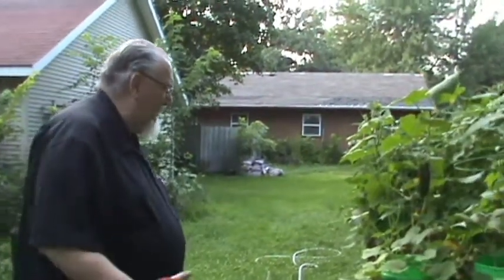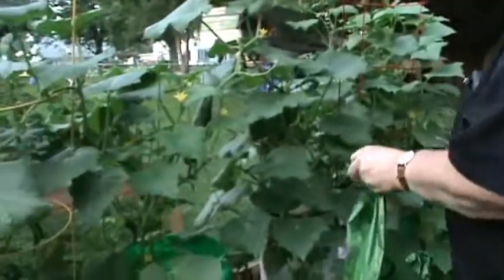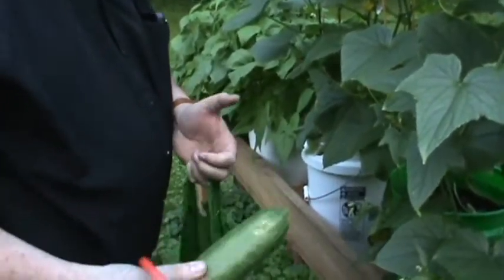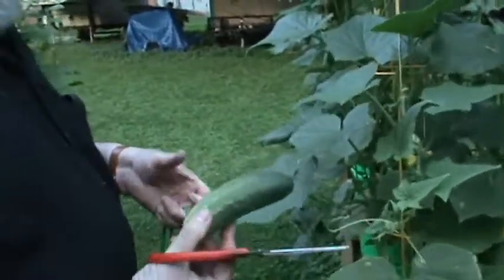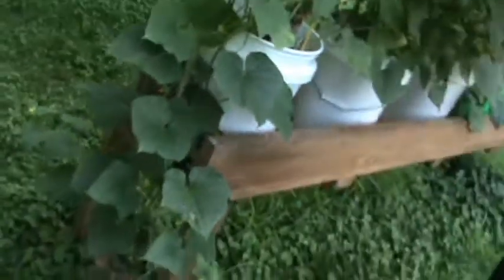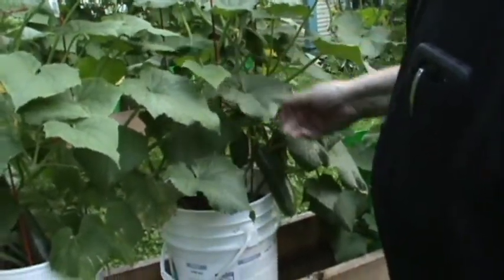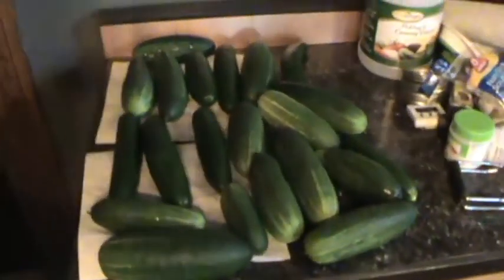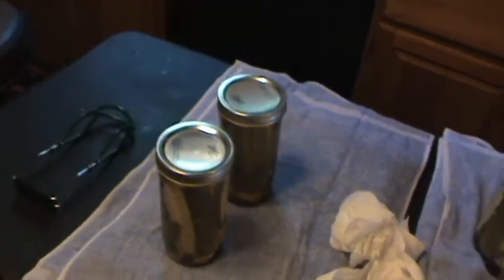Ergo 5 gallon bucket Garden Up-date July 25th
Pickle Canning Time Has Started:  5 Gallon bucket Garden up-date